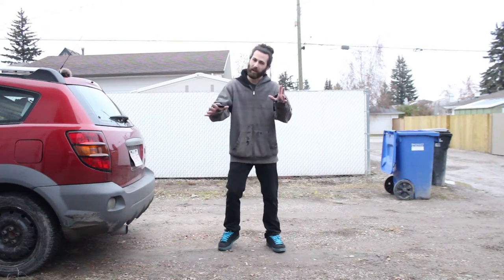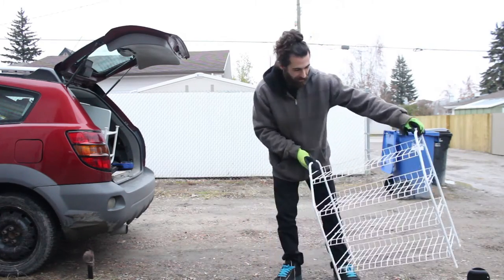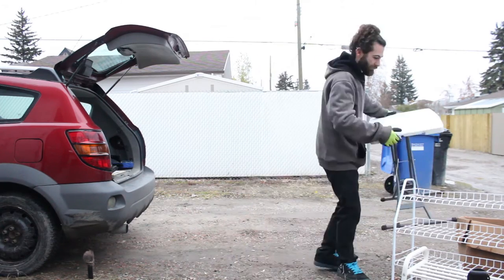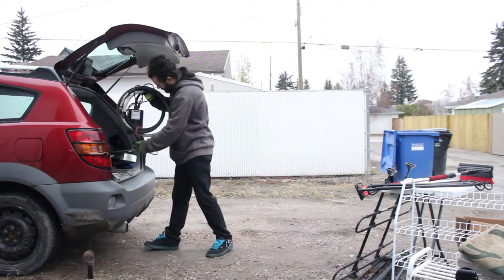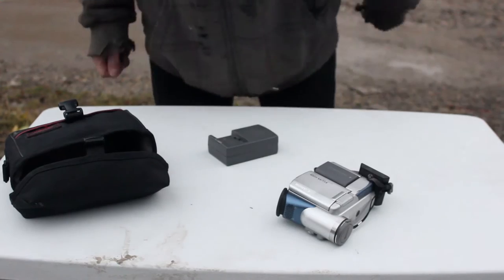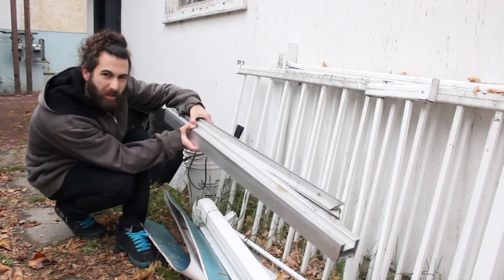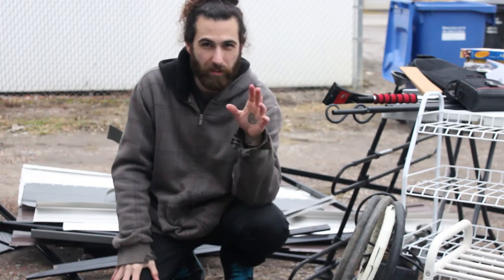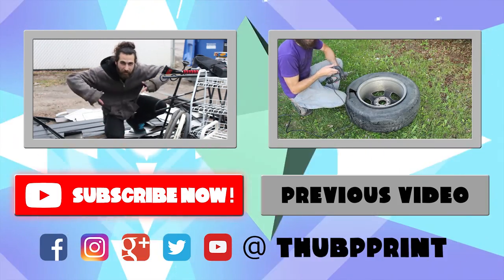Insane Dumpster Diving Haul - Making Money from Trash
I found way more than I expected on this dumpster dive! Electronics, furniture, cash and plenty more, almost all of it from a single dumpster.

"Nola" by Broke For Free